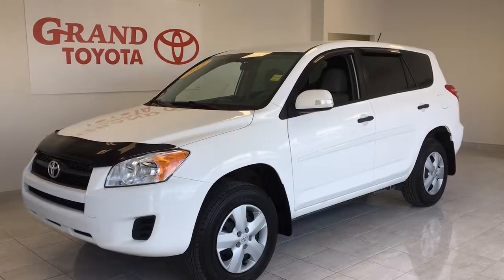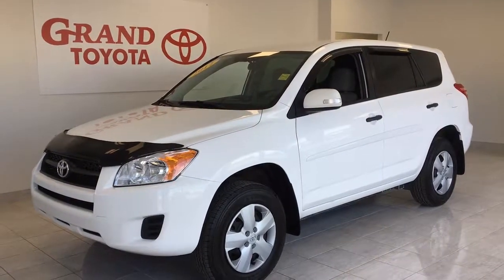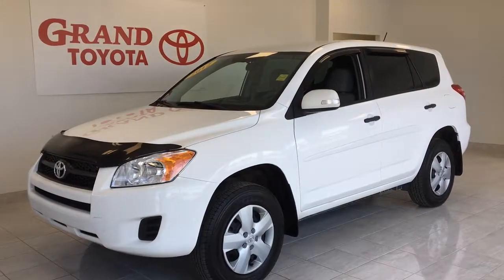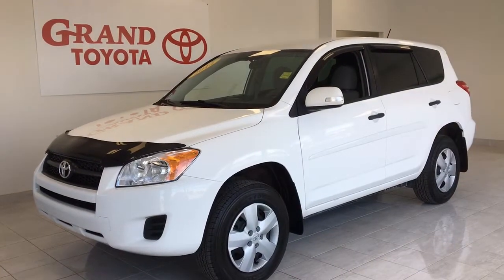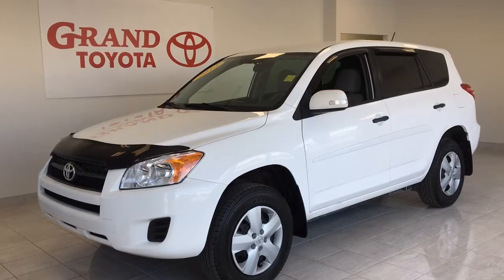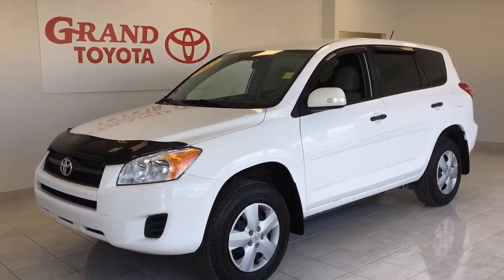White 2012 Toyota RAV4 Base Review null - Grand Toyota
This is a White 2012 Toyota RAV4 Base Review null - Grand Toyota with 4-Speed A/T transmission White color and Gray interior color. (Uploaded by DataDriver).